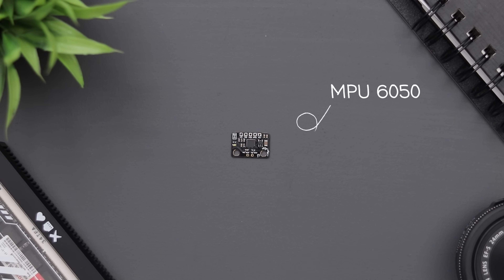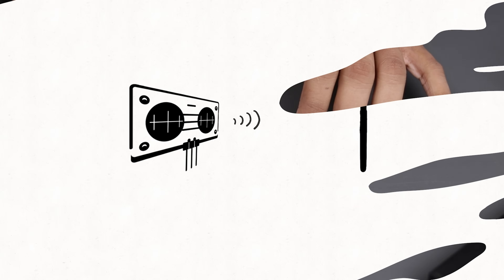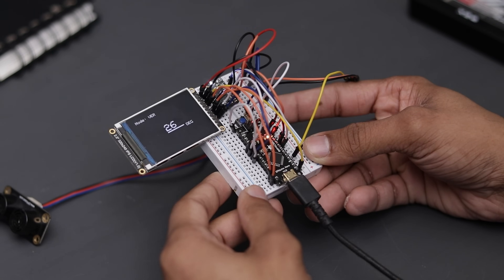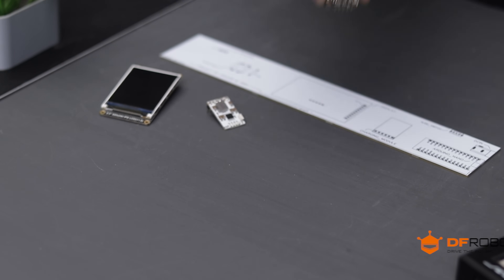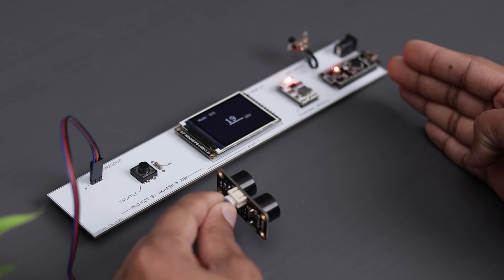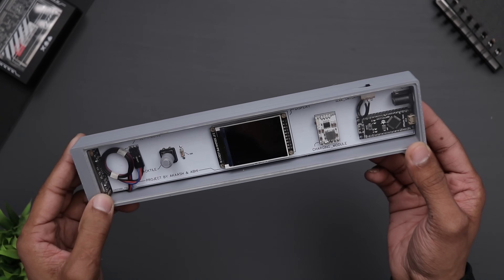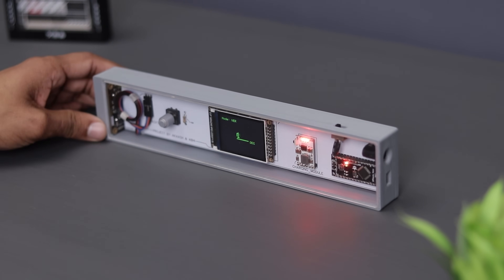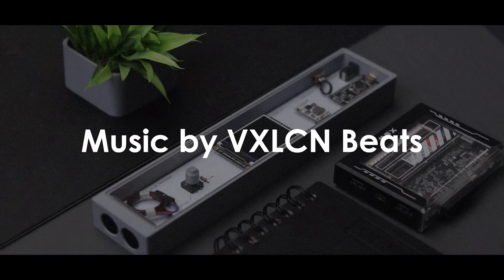Making a Amazing Tool with Arduino | Arduino Projects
Hey, Guys! Welcome to my new video where we dive into the world of Arduino sensors. Join me as we conduct exciting experiments with various sensors, exploring their capabilities. The goal? Turning some Arduino sensors into a cool and functional project!

Whether you're an Arduino enthusiast or a beginner, this video has something for you. We'll share insights, tips, and creative ways to make the most out of these electronic wonders. From temperature sensors to motion detectors, we're covering it all!

3D Printer i use.

The possibilities are endless, and the fun is guaranteed. Don't miss out – let's make something awesome together! 🚀